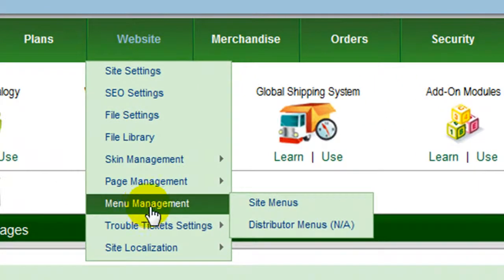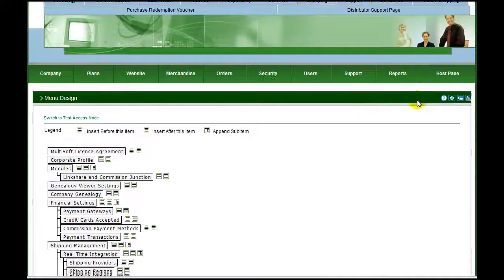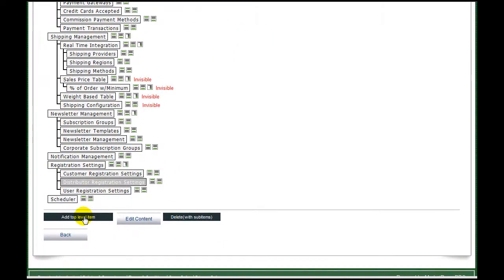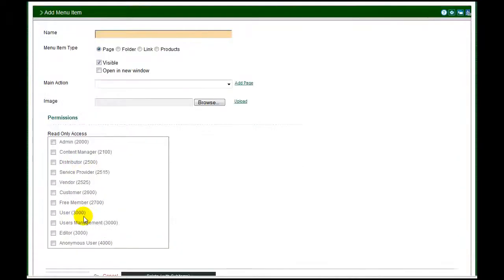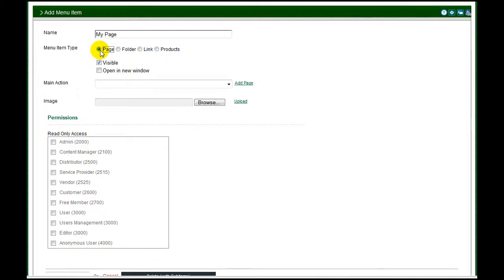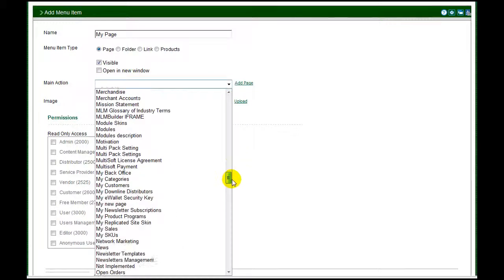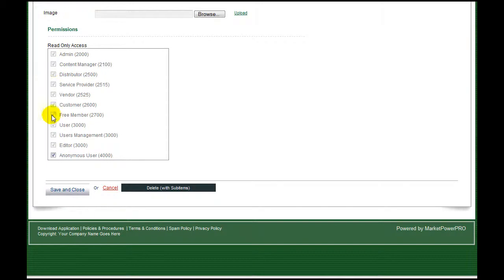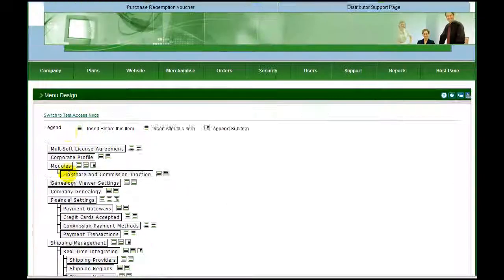Adding a Menu Item to MarketpowerPRO presented by MultiSoft Corporation, MLM Software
Adding a Menu Item to MarketpowerPRO presented by MultiSoft Corporation

The ability to modify the menu structure is one of the many features that sets the MarketpowerPRO system apart from other similar applications.

Learn how quickly and easily you can customize your MarketpowerPRO system.

Transcript:
Interactive menu management allows you to customize MarketPowerPRO to suit your exacting requirements. Under the website menu, select Menu Management to view the listing of your existing site menus. Click Manage Items beside the menu you wish to add your sub menu item to. The selected menu is displayed in a tree format that matches the current state of that menu. You may rearrange your menu items by dragging and dropping items onto the icons besides the item you wish to move them to.

To add a new menu item, click Add Top Level Item. On the new menu item page, enter a name for item. Select a short, descriptive term. This is displayed in the menu. Select the menu type from the RadioButtonList. We are creating a new page to hold module content, so that is what we will select. You may elect to hide the menu item until you need it by clearing the Visible checkbox.

If you want to pop open a new browser when a visitor selects the menu item, set the Open in New Window checkbox. From the drop-down list, select the page you wish to link to. To add an image, click Browse to upload a file from your computer. Finally, set your read only permissions for the menu. Anonymous for general public information, up to Admin for sensitive company information. Click Save and Close to add the new menu to your system.

Customize your MarketPowerPRO system quickly and easily with the menu management system.